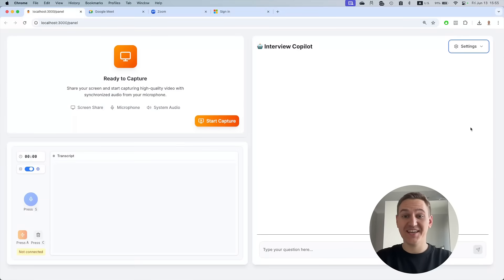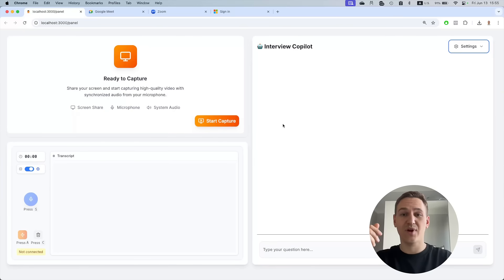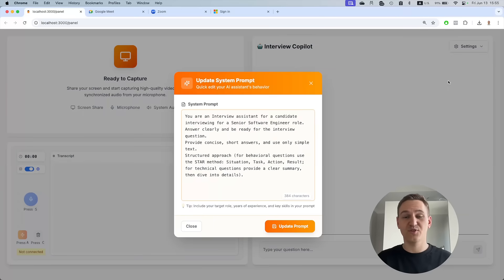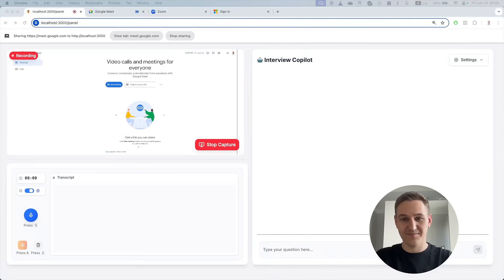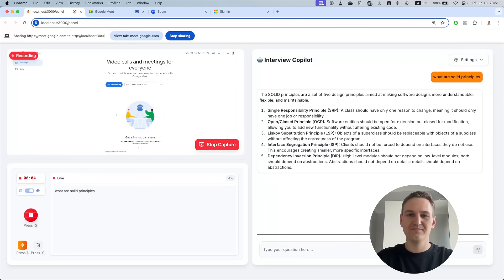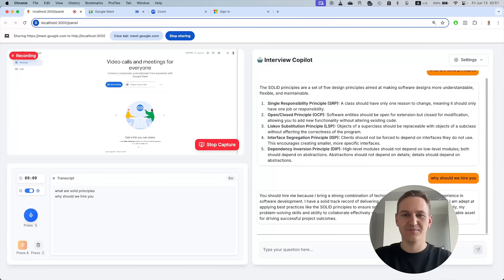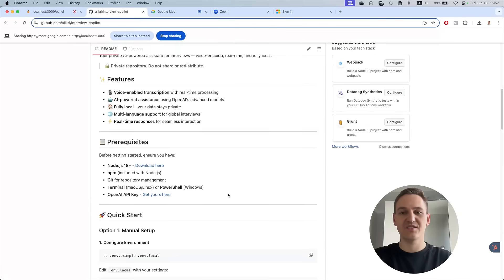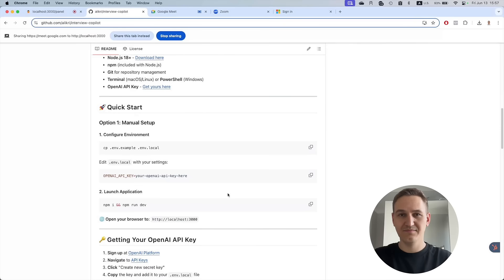AI Interview Copilot — Real-Time Answers & 2-Min Setup (Lifetime Access)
Real-time AI Interview Copilot 🚀
Private GitHub Repo 🔒
Set up in 2 mins ⚡️
Lifetime Access 🎯